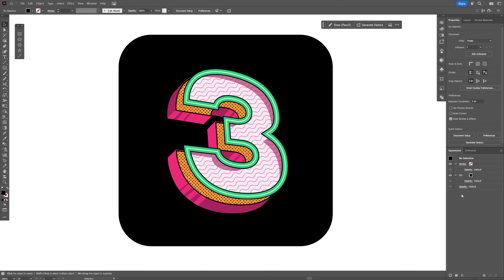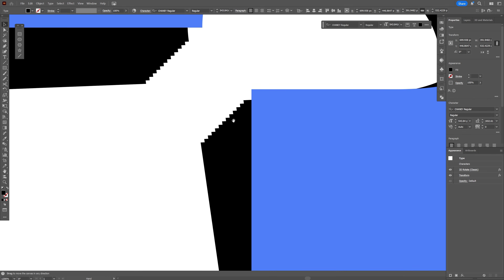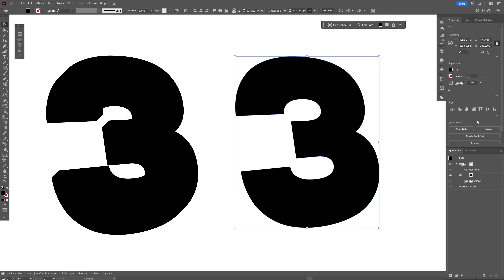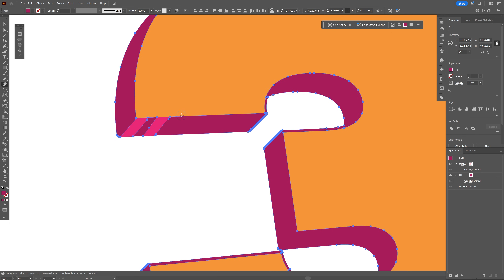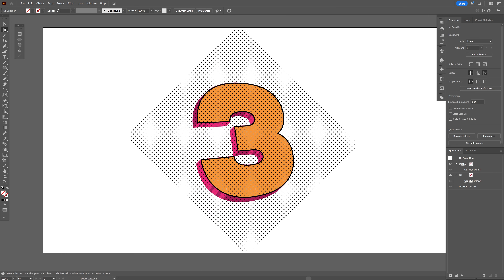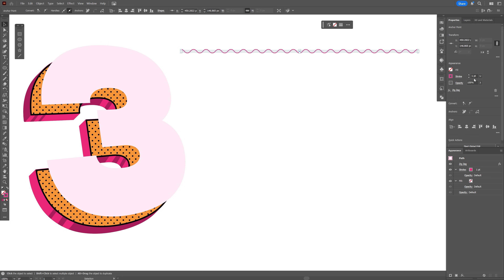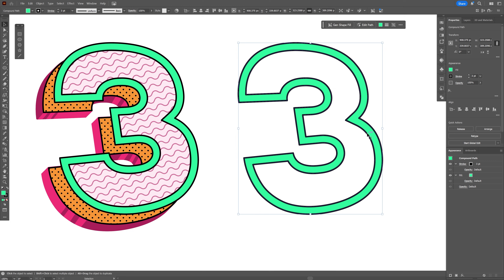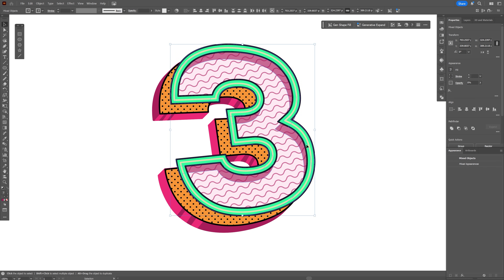How To Make DOPE Illustrative 3D Text In Illustrator!